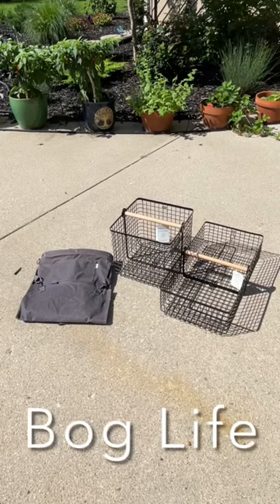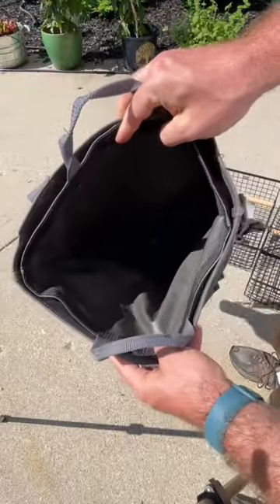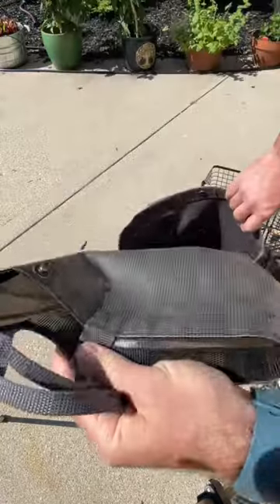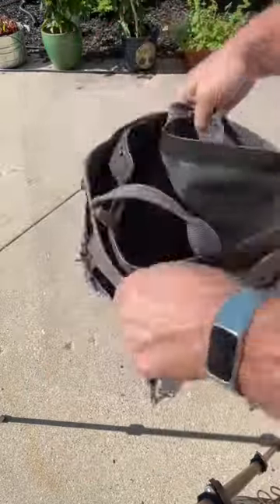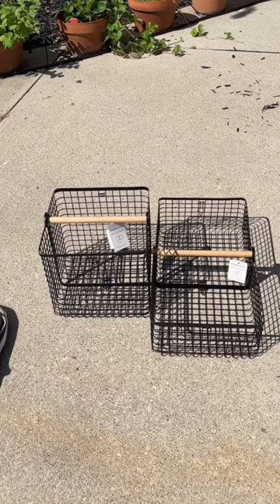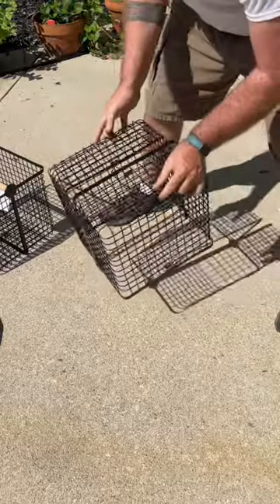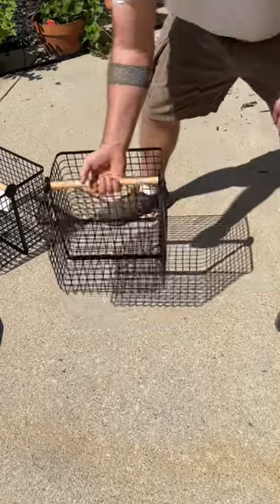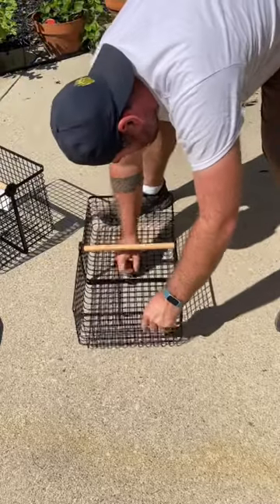Harvest Basket // Shorts // Bog Life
This what we use for harvesting! Barebones Harvest bag for quick trips to the garden and the Brightroom 2 in 1 wire baskets for the bigger hauls!

Equipment used
Camera: I-Phone 12 Pro Max